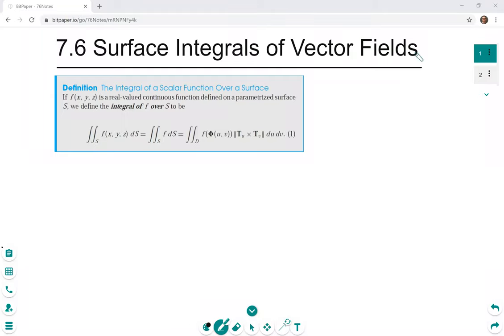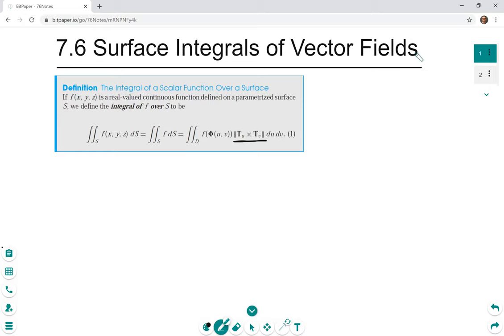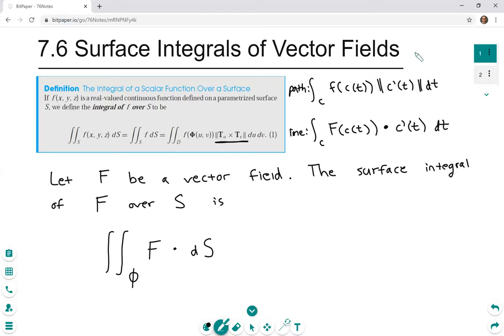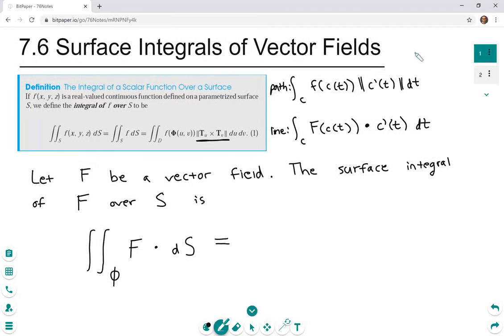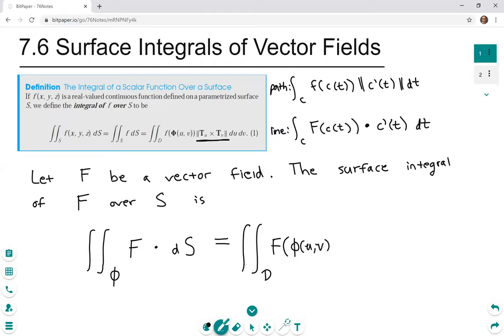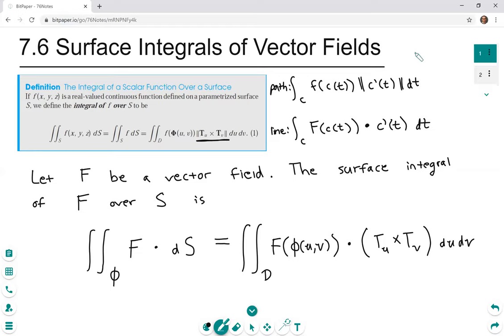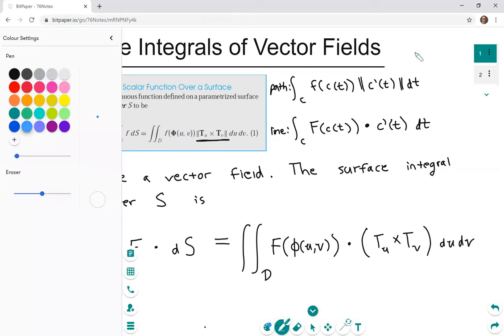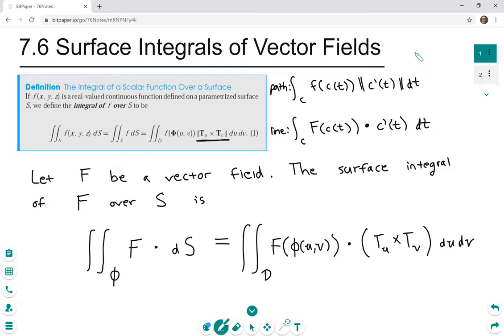Multivariable Calculus - Surface Integrals of Vector Fields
This video introduces the definition of surface integrals of vector fields.

This video was made for a multivariable calculus course that was moved online due to COVID-19.